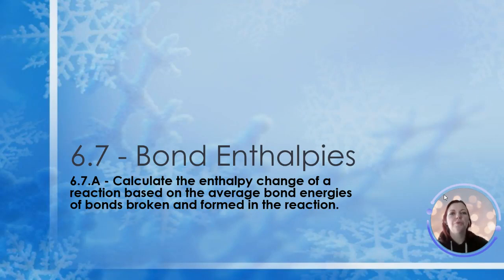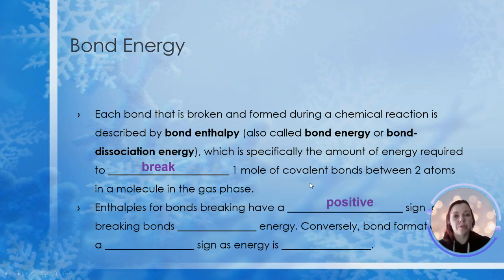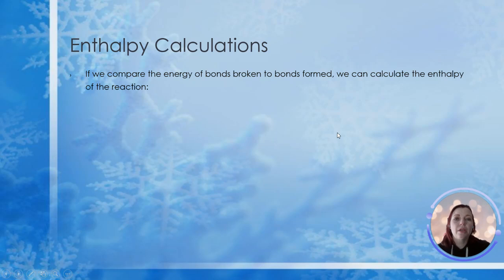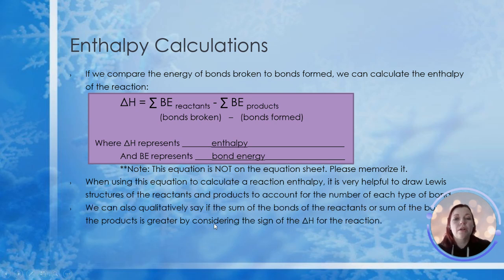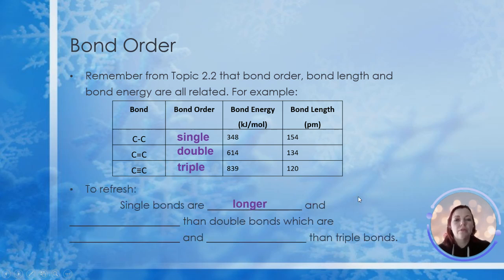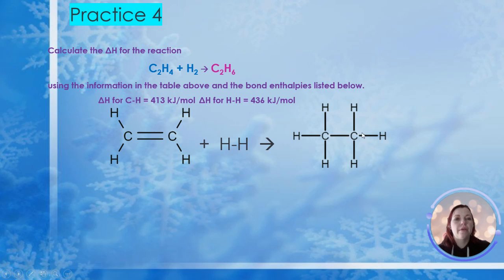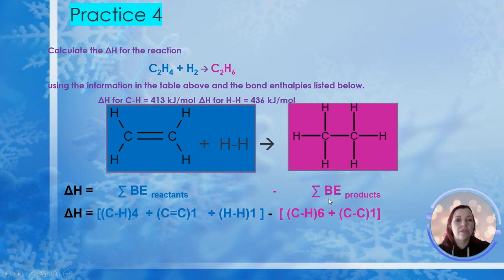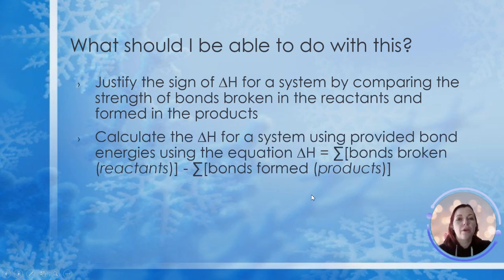AP Chemistry Topic 6.7 - Bond Enthalpies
This overview discusses bond enthalpies and explains how to use them to calculate the ΔH of a reaction.